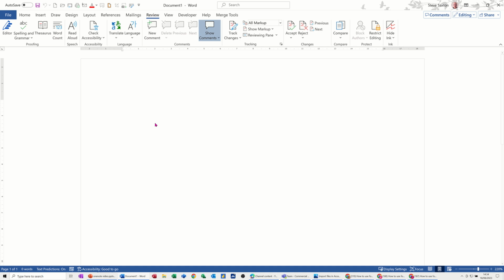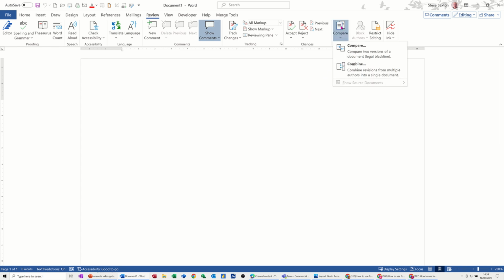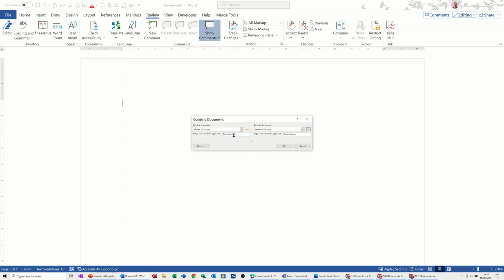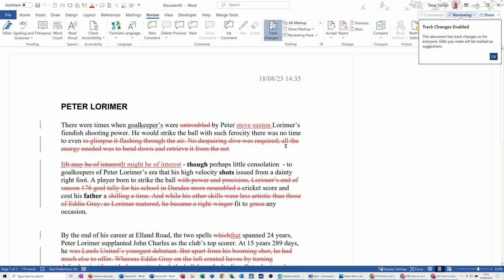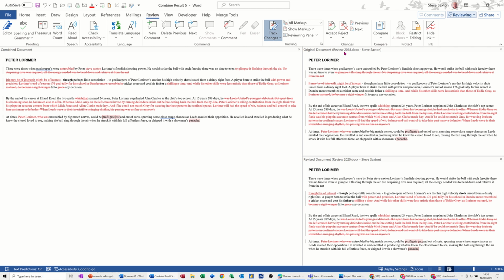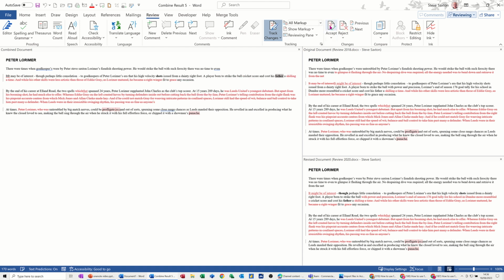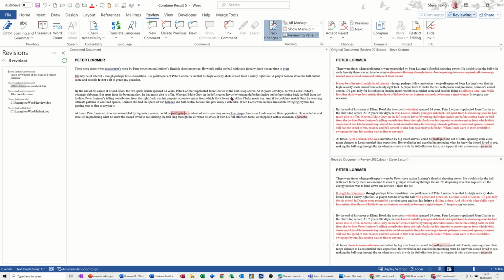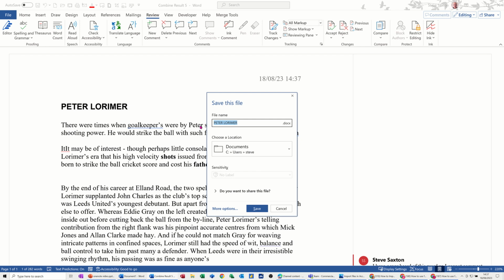Microsoft Word Mastery Merging Documents in Minutes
In this video, learn how to **compare two different documents** using Microsoft Word. This **microsoft word tutorial** will show you step by step how to **compare two word documents** and merge the changes. Use the **ms word** review tools to **combine documents in word**.